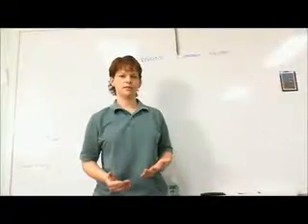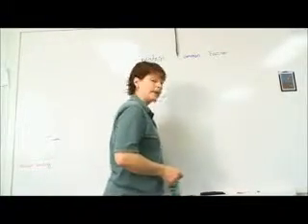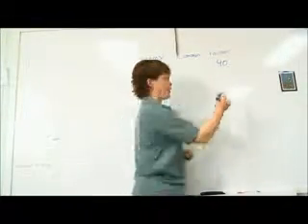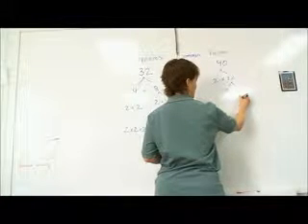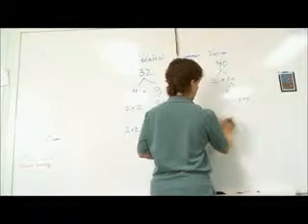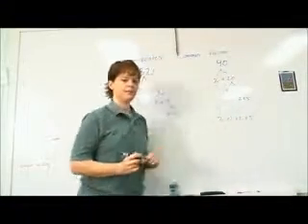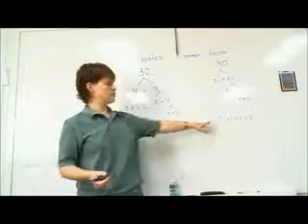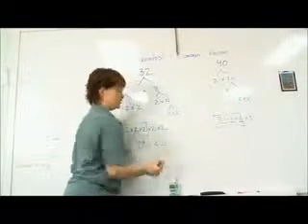Greatest Common Factor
TeacherTube User: Lonheim

GCF by Prime Factorization